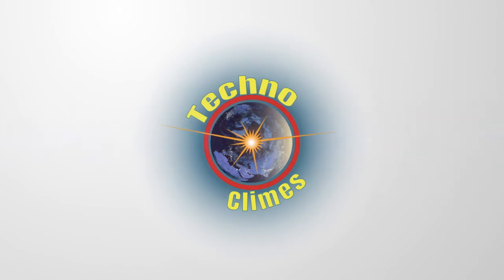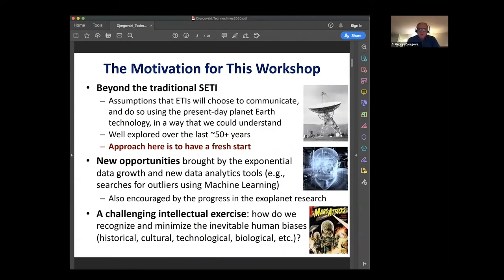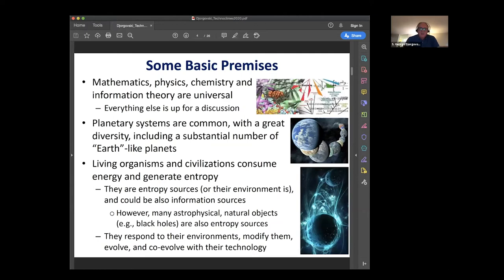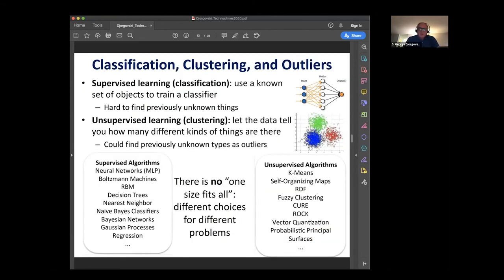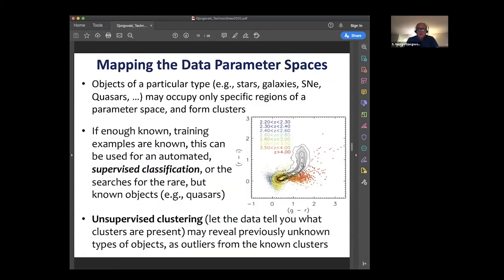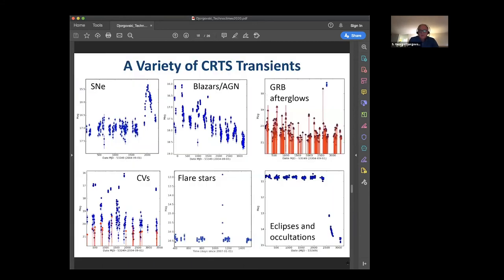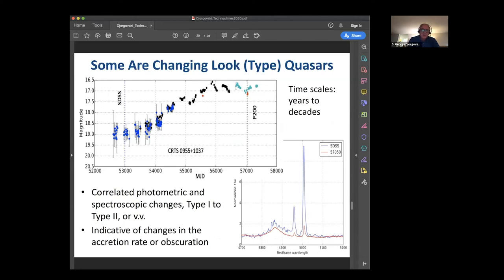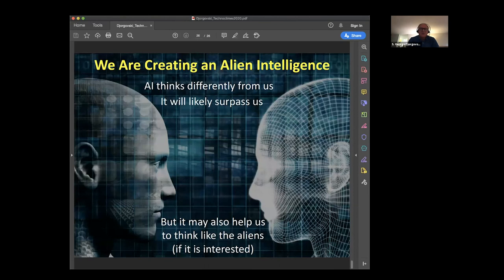George Djorgovski - A Data-Driven Approach to the Search for Technosignatures (TechnoClimes 2020)